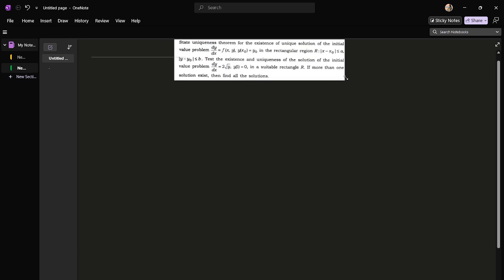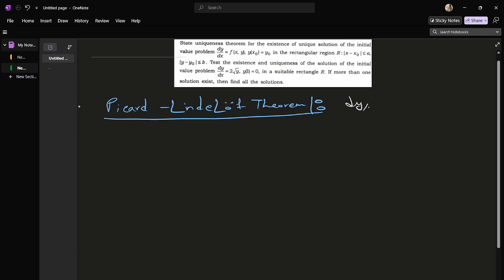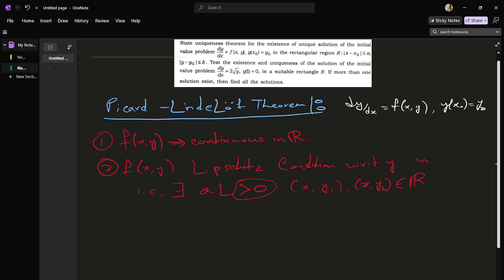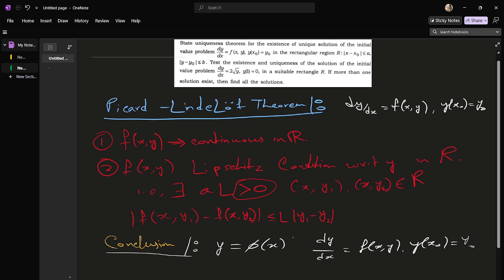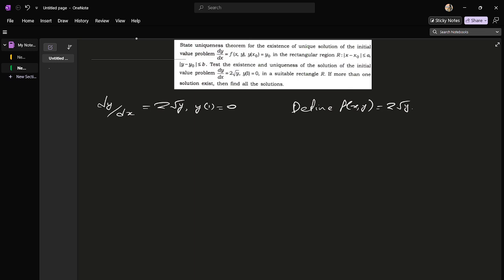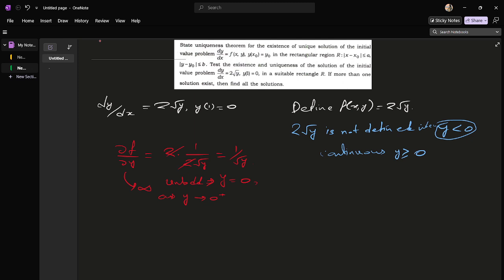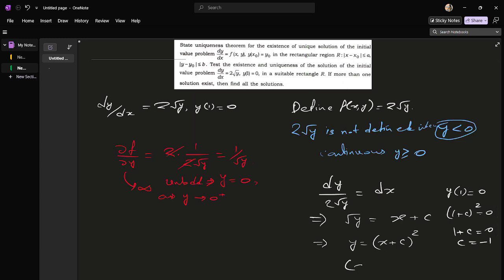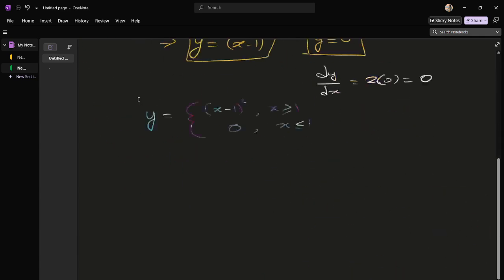UPSC Math Paper 1 (optional) Solutions | Master Every Question with Detailed Step-by-Step Guide